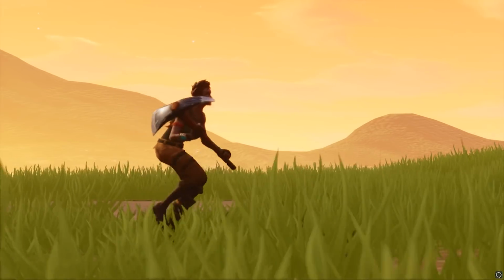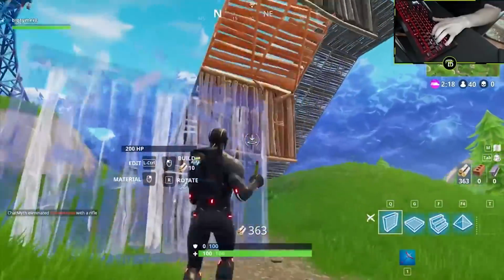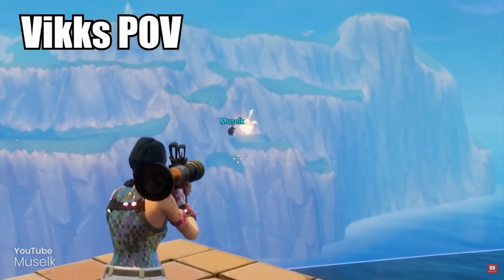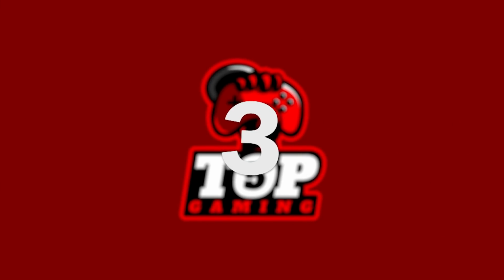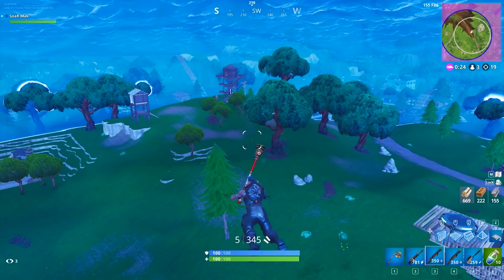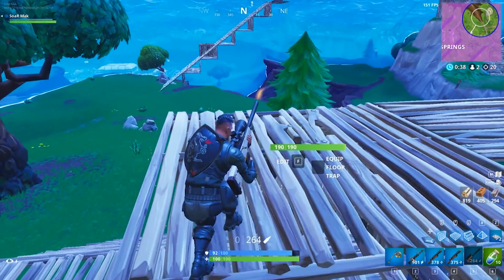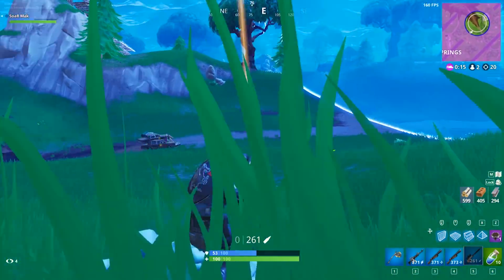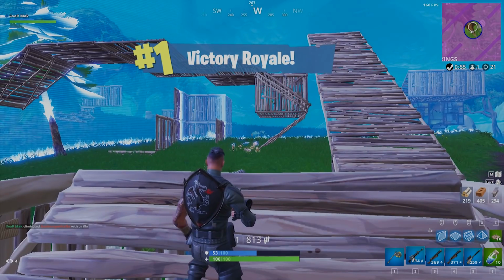Top 5 Things NOOBS DO IN FORTNITE BATTLE ROYALE!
Top 5 Secrets YOU DIDN'T KNOW About Call of Duty World War 2! (COD WW2 Secrets)